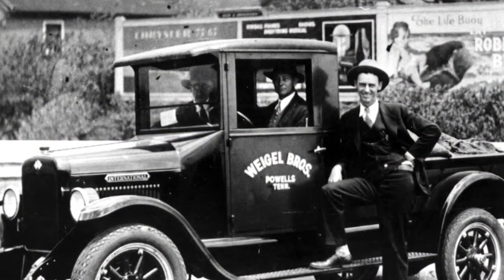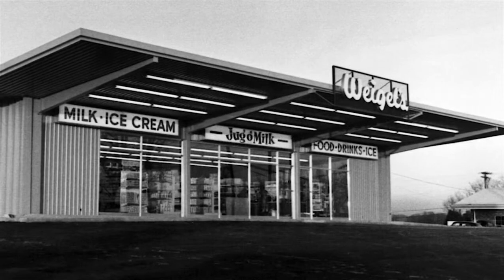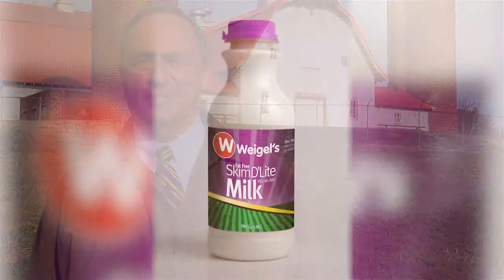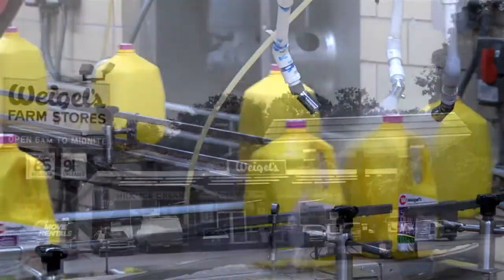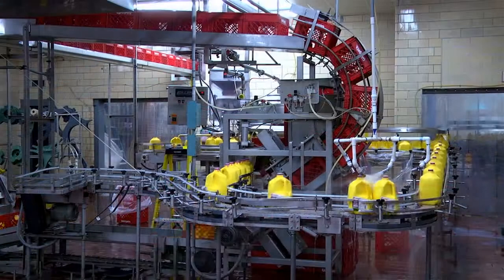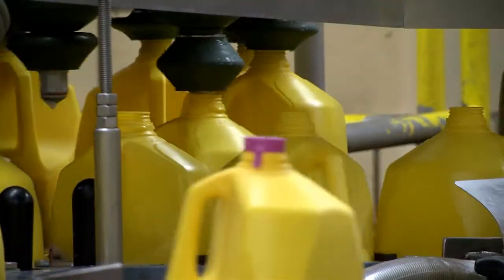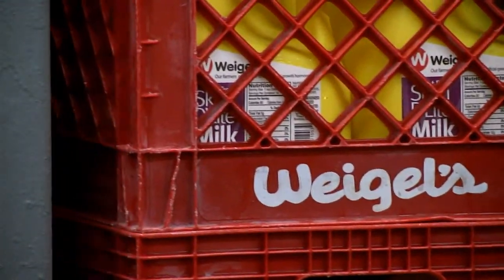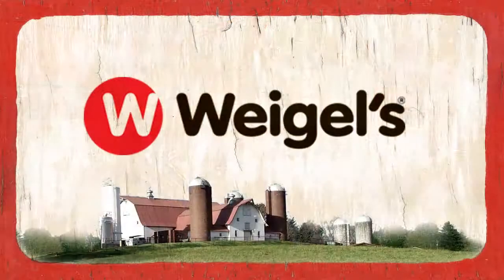The Skinny on Skim D'Lite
Skim D' Lite® is a very special skim milk - produced locally by the old-fashioned cold separation process, it tastes much like whole milk yet it's fat-free. Get the lowdown from Billy Weigel himself on just how Skim D'Lite® came to be!